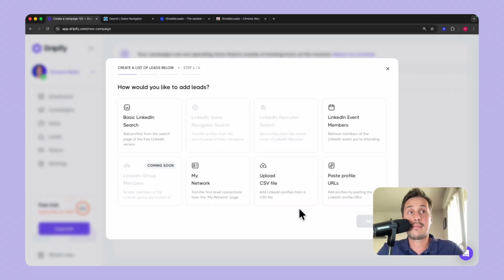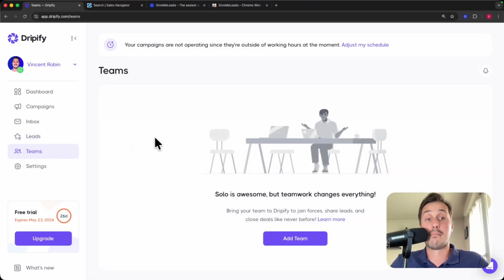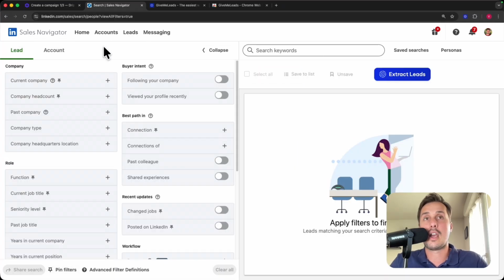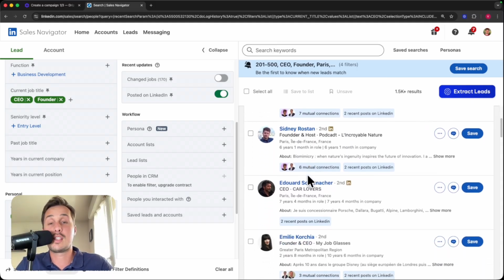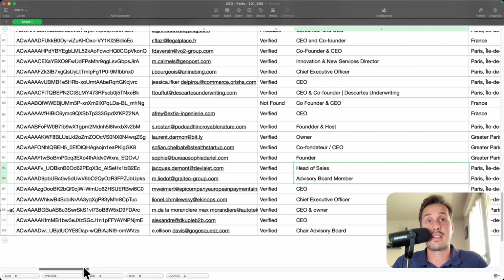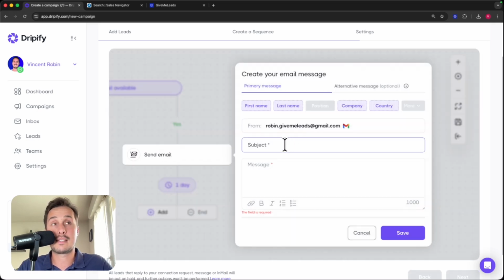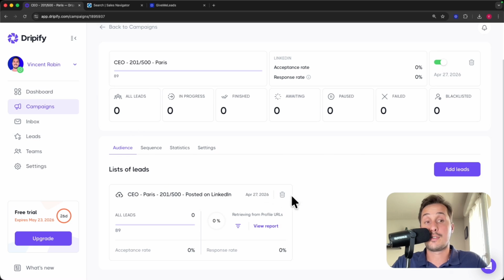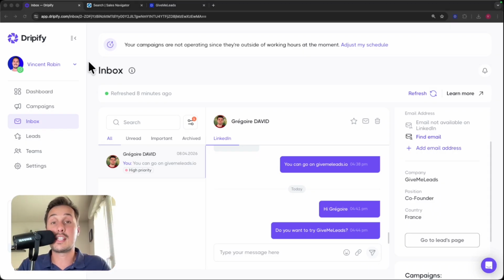Dripify Beginner Tutorial (2026): Step-by-Step Guide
00:00 - Intro
01:14 - How to Create Your Free Dripify Account
02:01 - How to Connect Your LinkedIn Account
02:23 - Dripify Dashboard Overview
03:50 - How to Connect an Email Account
05:02 - How to Import Leads into Dripify
05:35 - How to Find Leads with LinkedIn Sales Navigator
09:13 - How to Review and Clean Your Lead List
11:27 - How to Import Leads from Sales Navigator (Live Demo)
12:22 - How to Build a Multichannel Outreach Sequence
13:53 - How to Configure Your Campaign Settings
16:53 - How to Manage and Reply to Leads Inside Dripify

In this video, I show you how to use Dripify step by step to automate LinkedIn and email outreach.

You’ll learn how to set up your account, connect LinkedIn and email, import leads, and build a complete multichannel outreach campaign. I also walk you through how to find leads using LinkedIn Sales Navigator, review your data, and import leads into Dripify.

Finally, I show you how to configure your campaign and manage replies directly inside the platform.

This is a complete workflow to go from lead generation to outreach automation.

What you’ll learn:
- How to set up Dripify for LinkedIn outreach
- How to import and manage leads
- How to find leads using Sales Navigator
- How to build multichannel outreach campaigns
- How to manage replies inside Dripify